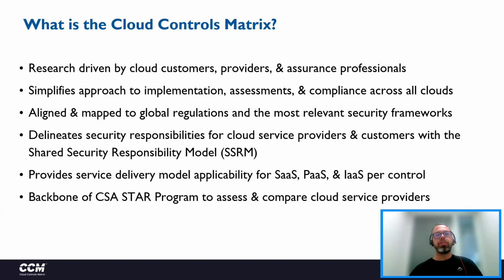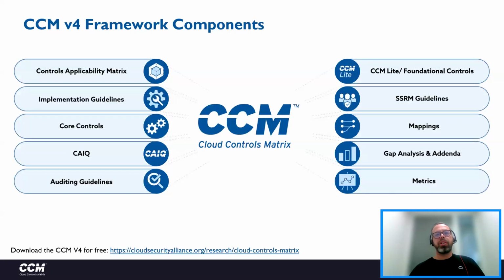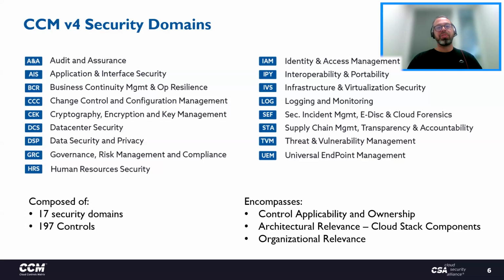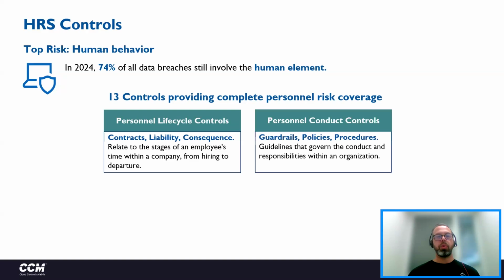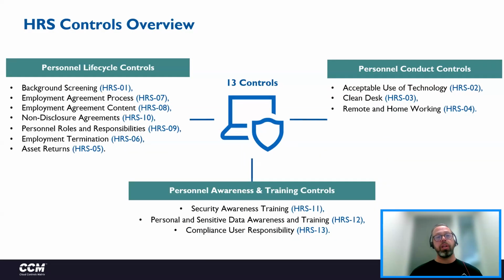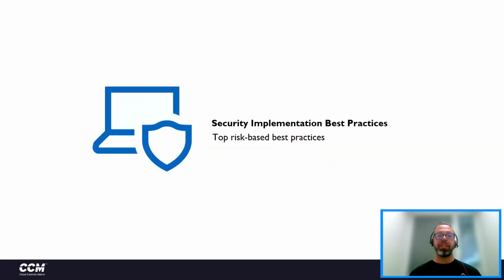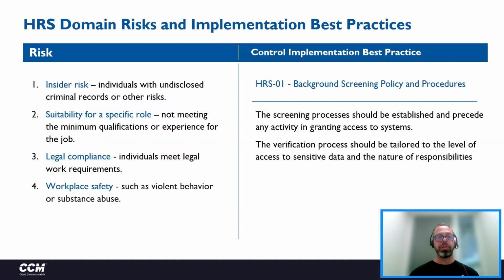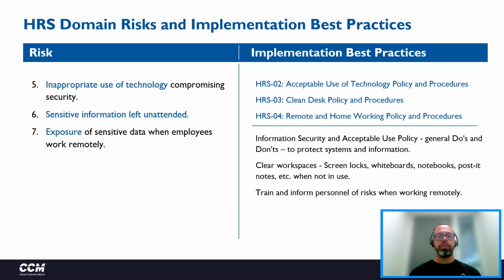CCM Implementation Guidelines: HRS - Human Resources Security Implementation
In this presentation we focus on the Human Resources (HRS) security domain, which comprises thirteen control specifications designed to help cloud organizations manage risks associated with insider threats. These controls ensure that personnel handling sensitive data are trustworthy, properly trained, and equipped to maintain the security posture of the organization, reducing risks like unauthorized access and data breaches caused by human factors.

Under the Shared Security Responsibility Model (SSRM), both Cloud Service Providers (CSPs) and Cloud Service Customers (CSCs) independently implement HRS security controls. This includes conducting background checks, providing continuous security training, and ensuring employees are aware of cloud security risks and best practices.

By implementing HRS controls, cloud organizations can enhance the security of their services through the employment of well-trained, vetted staff, mitigating the risks of security incidents due to human error or malicious actions.

Presented by: Johan Olivier (Security and Compliance Director, QorusDocs)